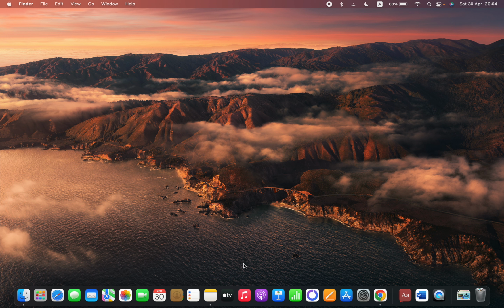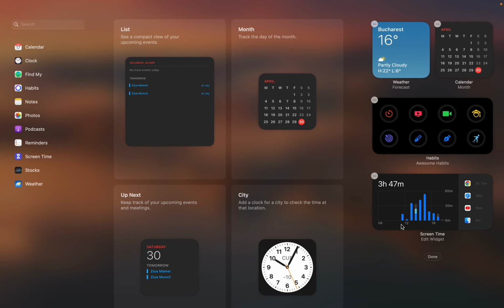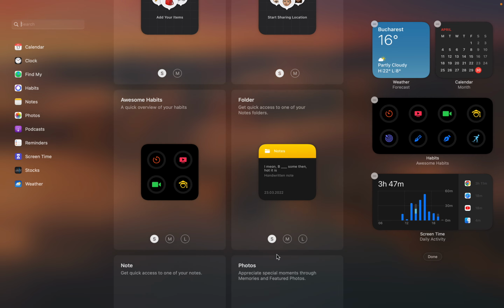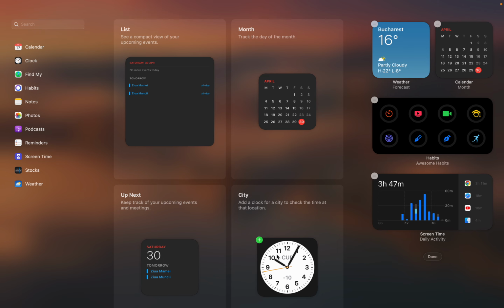How to edit widgets on MacBook? - MacBook Tips